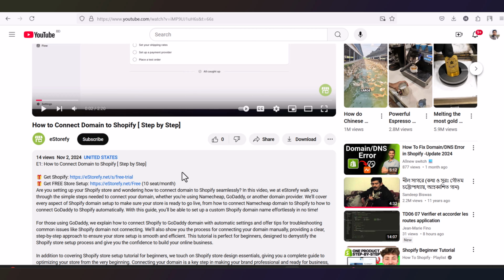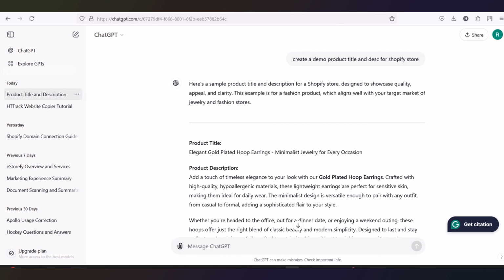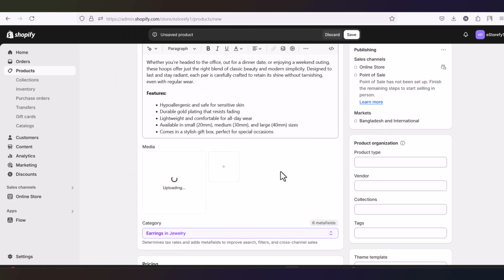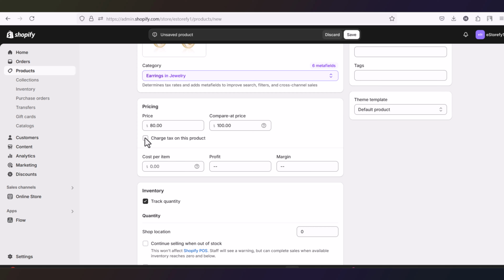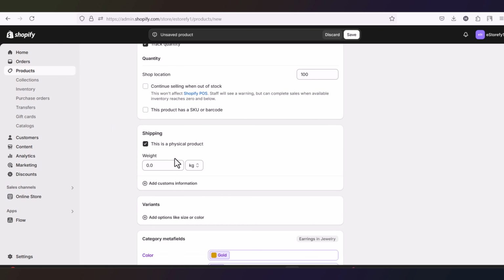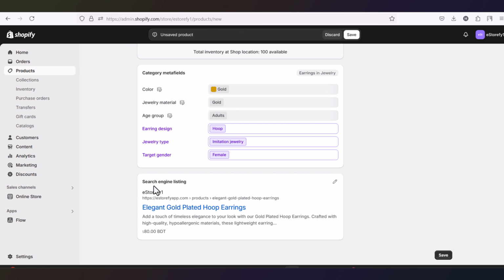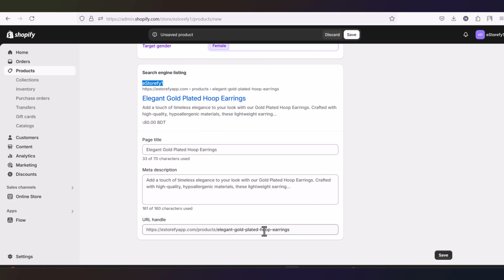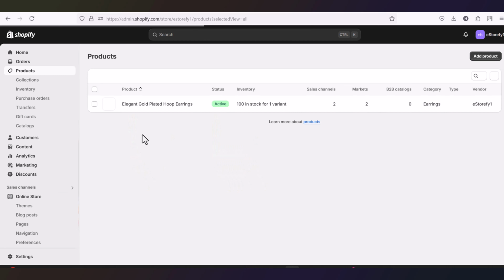How to Add Products to Shopify - Step by Step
(10 seat/month)

In this video, we’ll walk you through how to add products to Shopify, covering every step of how to add products to your Shopify store easily and efficiently. Whether you’re new and wondering how to start a website or looking to scale up, this Shopify tutorial for beginners is designed to help you succeed with Shopify adding products. Adding products on Shopify doesn’t have to be complicated – let us guide you through how to add a product to your Shopify store and set you on the path to eCommerce success!

Starting with how to add products to Shopify website and how to add product on Shopify, we’ll explore different methods you can use to optimize your listings, descriptions, and images to increase visibility and engagement. We’ll also cover how to set up Shopify efficiently, allowing you to stay organized and focused on growth. This step-by-step Shopify tutorial is crafted to give you a solid foundation, whether you’re just creating your store or expanding your product lineup.

By the end of this Shopify tutorial for beginners ultimate step-by-step guide, you’ll have a clear understanding of how to organize your inventory, set prices, and structure each product for Shopify success. We’ll show you not just how to add items but also give tips on maximizing your reach. With this knowledge, you’ll be well-equipped to use Shopify’s tools to create a powerful store that attracts customers and builds brand loyalty.

If you're interested in passive income or dropshipping, our video will show you how these models fit seamlessly into Shopify. We’ll also share some essential insights into using Shopify effectively for dropshipping, so you can add products with ease and make them visible to a global audience. For those who want to create a Shopify store from scratch, this guide will help you make informed decisions and get started with confidence.

We’re here to make your Shopify journey a success, and this video is packed with everything you need to know about Shopify adding products. Join us to learn how to add products to Shopify and start transforming your store today.

(10 seat/month)